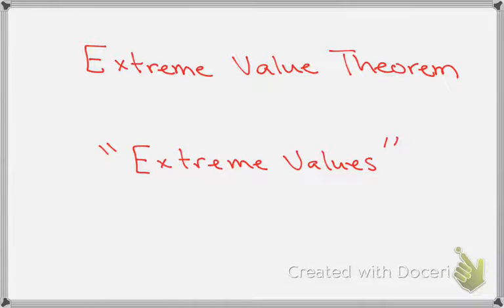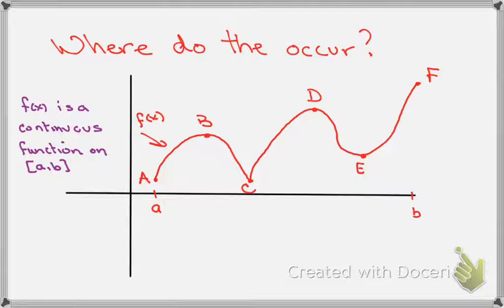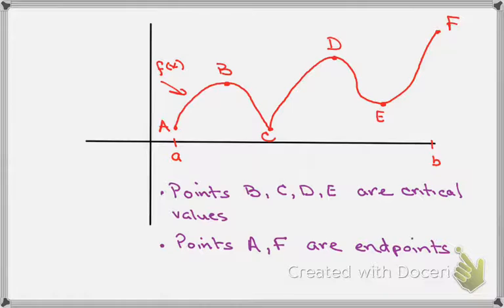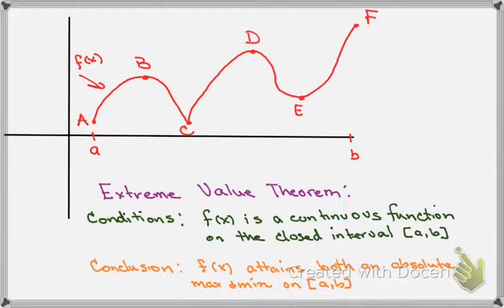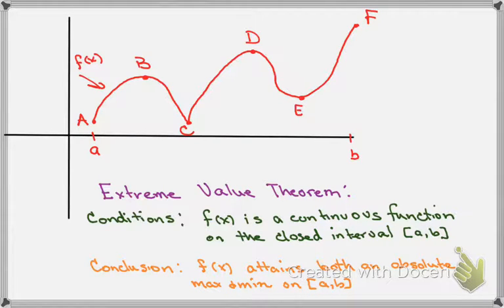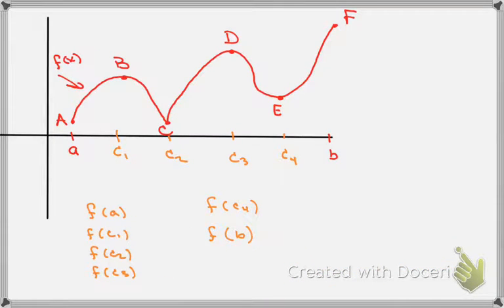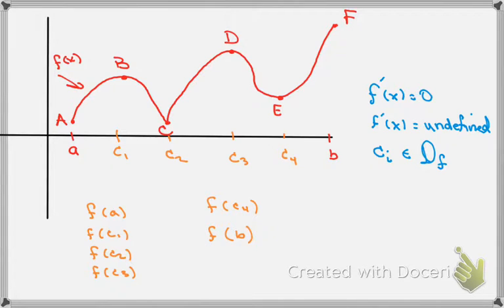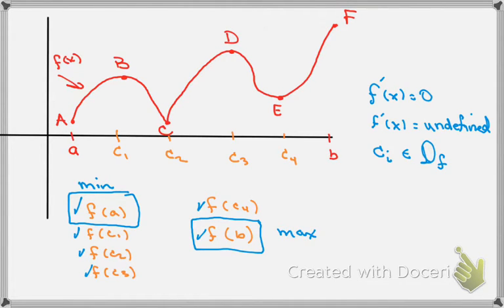Extreme Value Theorem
A basic overview of the Extreme Value Theorem